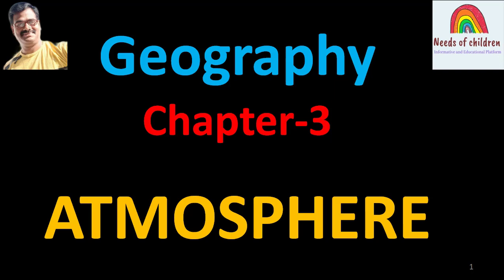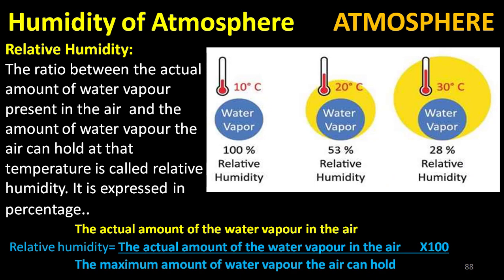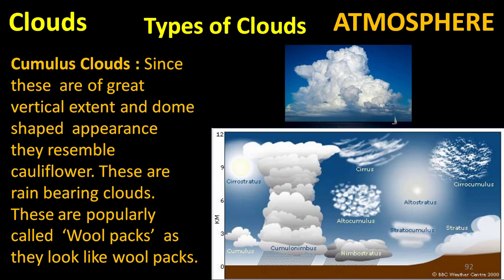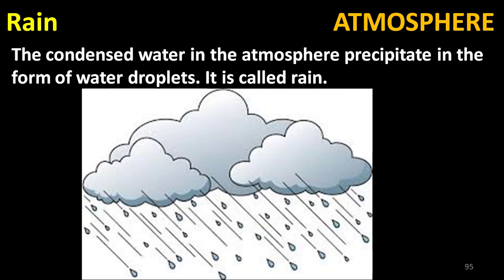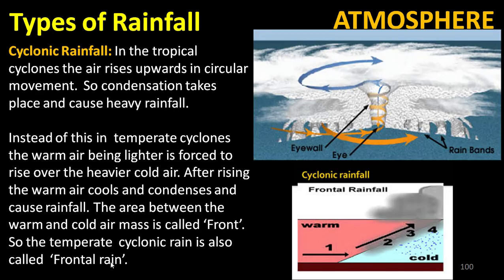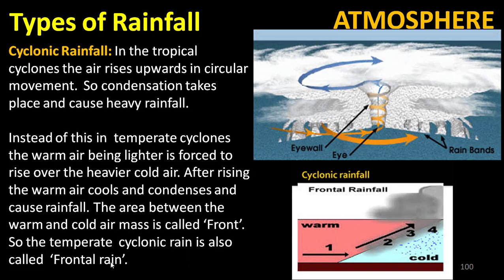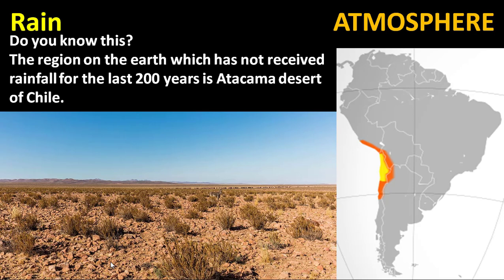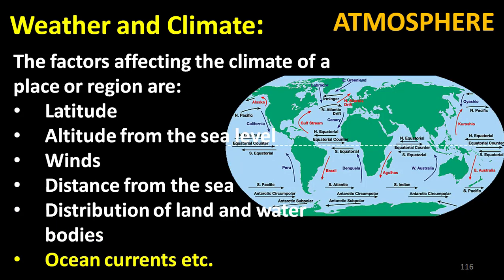Class - 8 Geography| Chapter-3 ATMOSPHERE (Part-3) | Karnataka Board-English Medium-Social Science.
This video covers the topic about Karnataka State Board, 8th Standard, English Medium, Social Science, Geography, Chapter-3, ATMOSPHERE- Part-3.
HUMIDITY
Humidity is the amount of water vapour or moisture present in the
air. Humidity is measured by using an instrument called Hygrometer or
Psychrometer.
Types : Humidity is expressed in different ways. Important among them
are Absolute humidity, Relative humidity and Specific humidity.
CLOUDS
Cloud is a mass of small water drops or ice crystals, formed by the condensation of the
water in the atmosphere, usually at a considerable height above the Earth’s surface.
Types of clouds: Clouds are classified on the basis of their shapes and heights at which
they occur. The important types of clouds are the Stratus, the Cumulus, the Cirrus and the
Nimbus clouds.
RAIN FALL
Precipitation in the form of water droplets is called rainfall. The total
amount of rain received on a given area during a given time as measured
by a rain gauge in MM or inches.
Types of Rainfall: Rainfall is of three types. They are Convectional
rainfall, Orographic rainfall and Cyclonic rainfall.